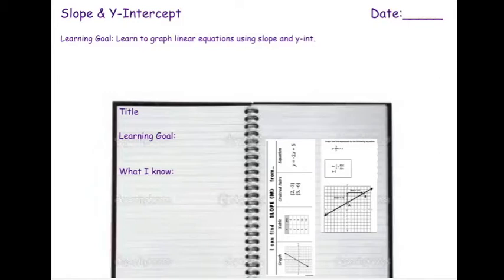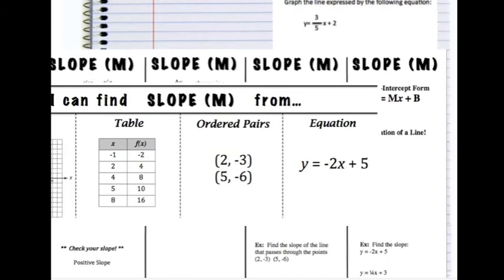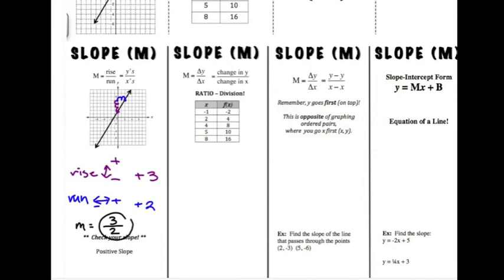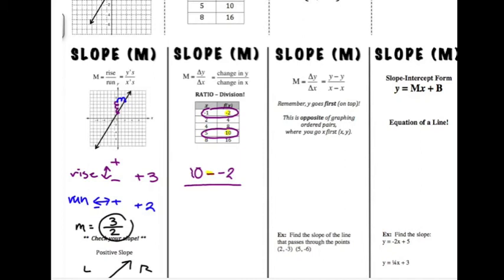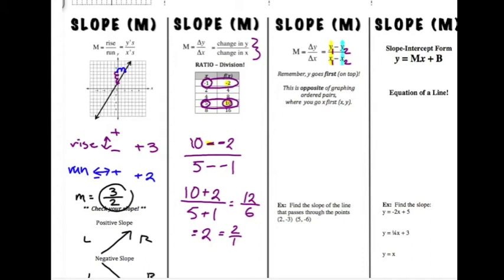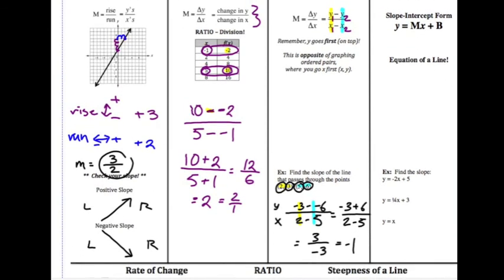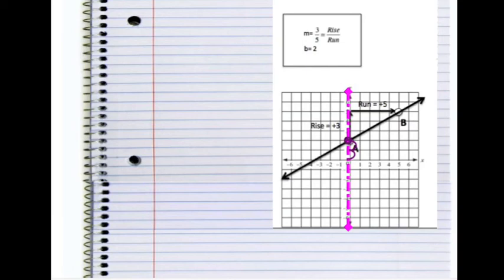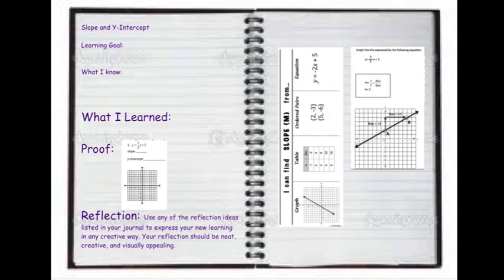30. Slope & Y-Intercept